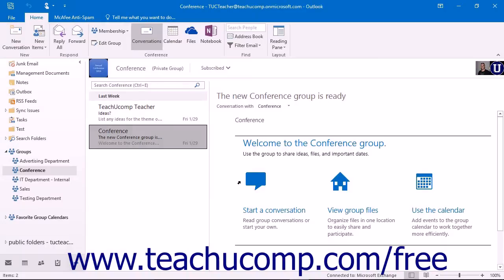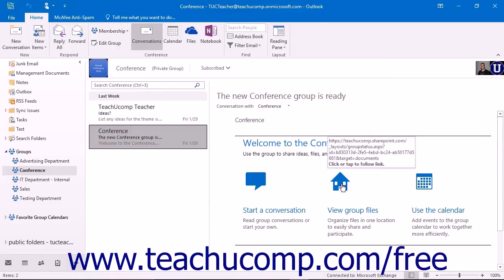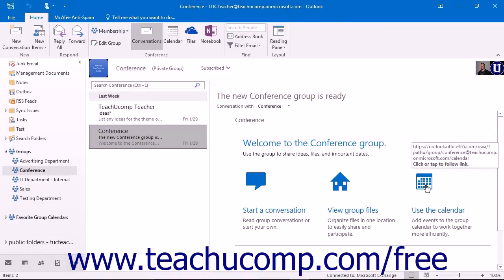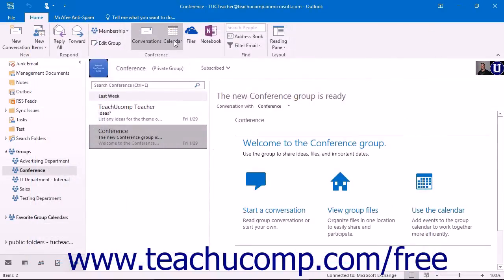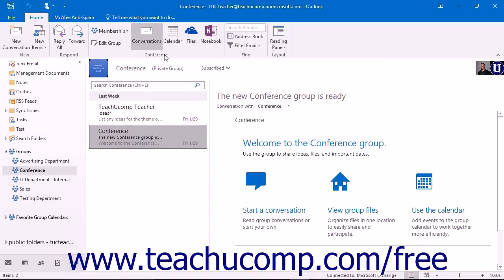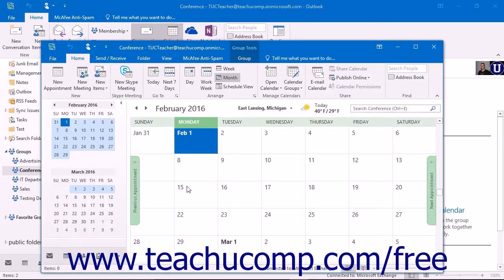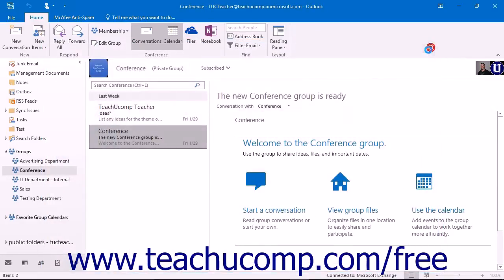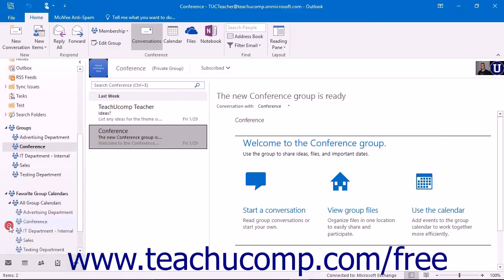Outlook 2016 Tutorial Accessing the Group Calendar Microsoft Training Lesson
Learn about Accessing the Group Calendar in Microsoft Outlook - the most comprehensive Outlook tutorial available. Visit us today!